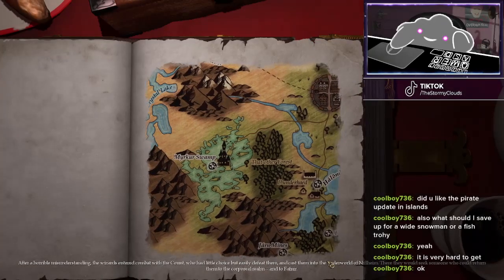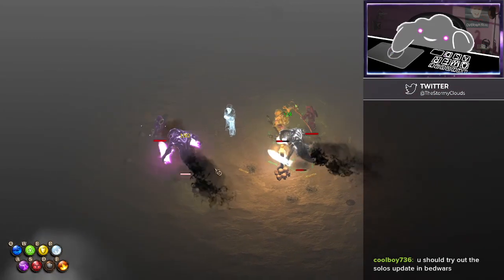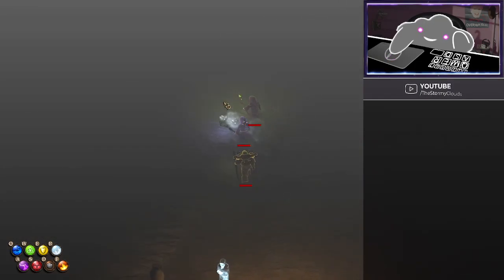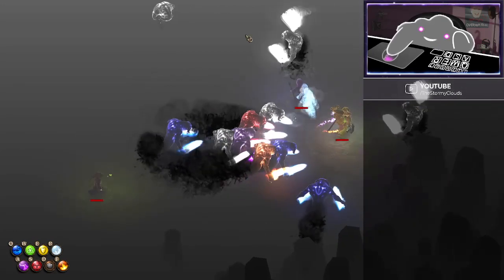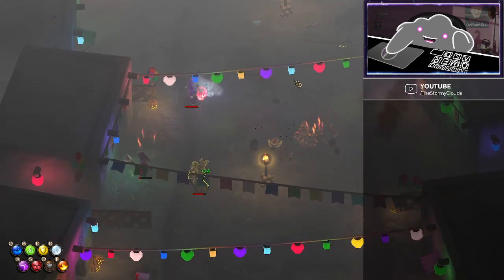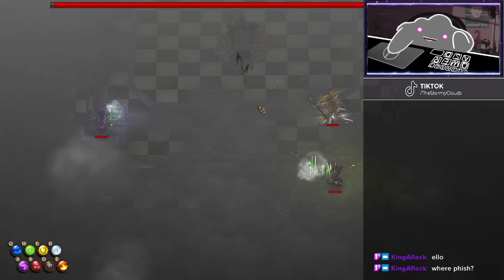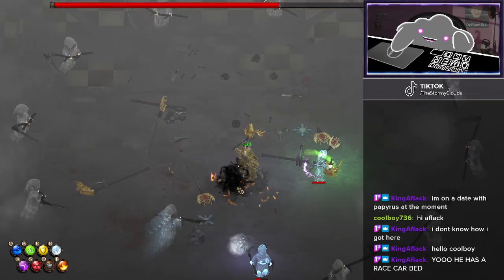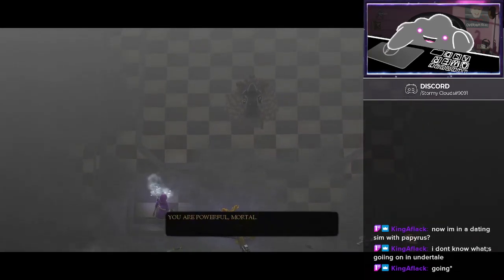A Grim Tango | Magicka Chapter 10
We're ready to fight Death, or become him!